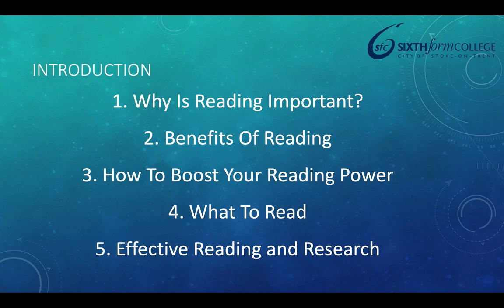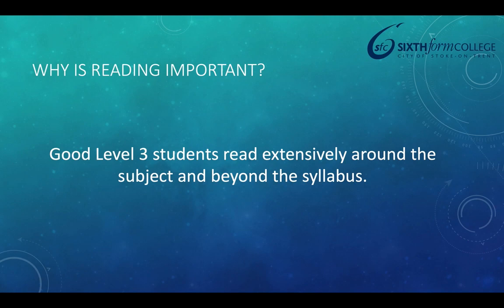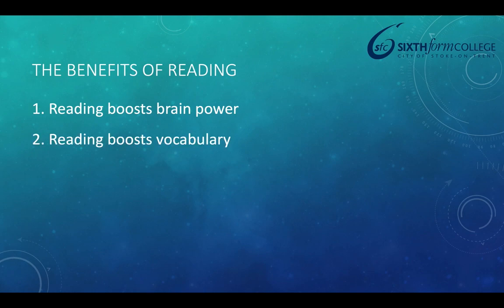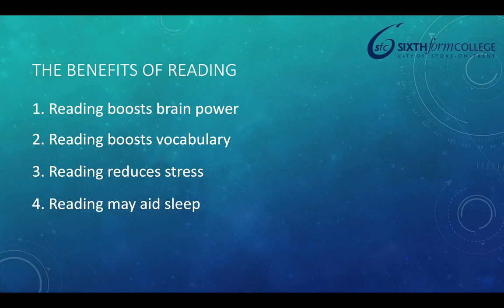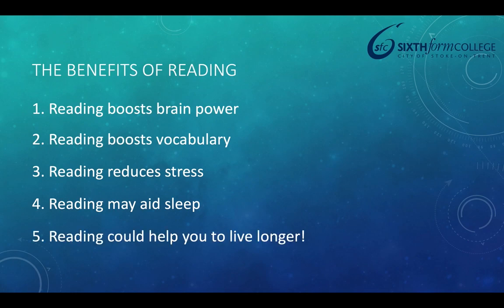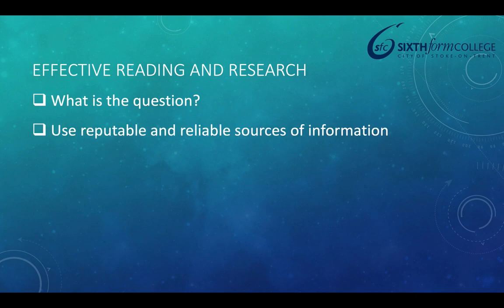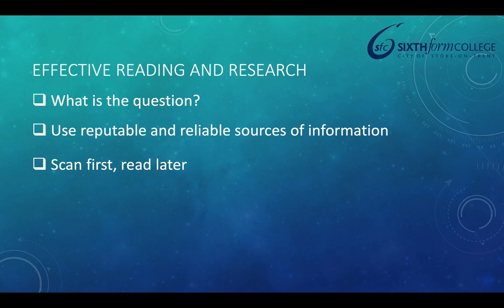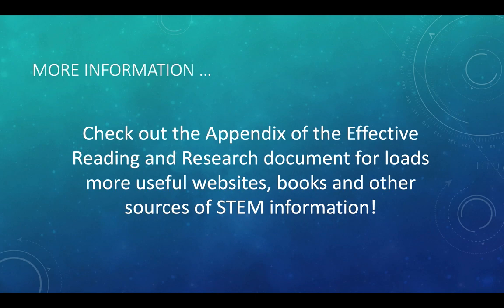STEM Fortnightly Focus 🙌 | Study Skills, Effective Reading and Research 📖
Our Science, Technology, Engineering and Mathematics teachers have collaborated together to give you the best tips in Skills, Effective Reading and Research to help you become the best STEM student you can be when you join us at the Sixth Form College! 👏